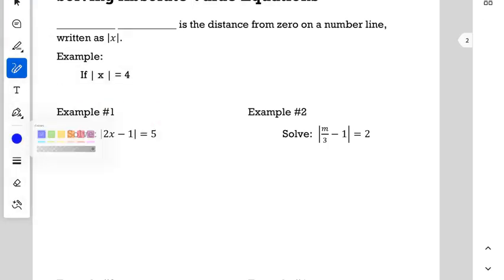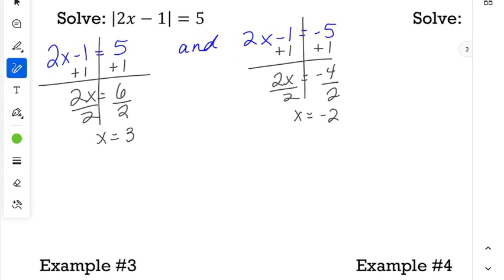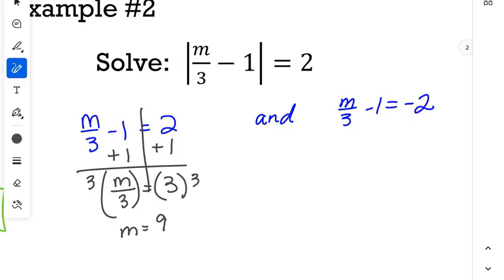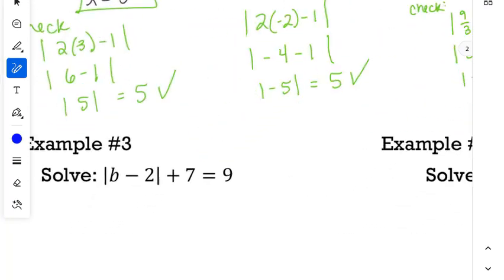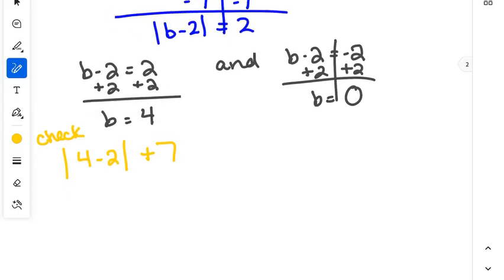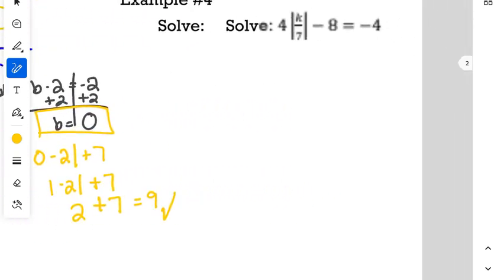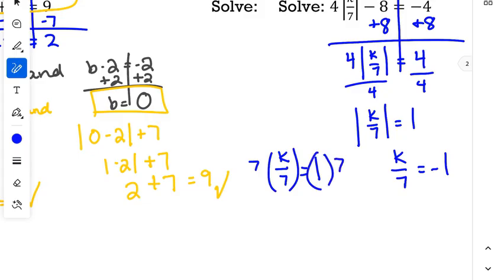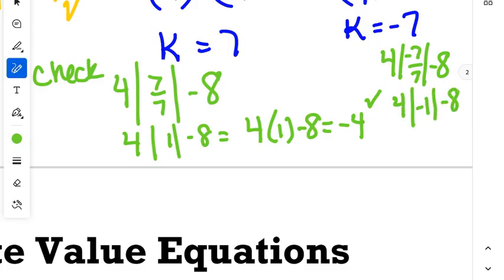Algebra 2 3.01 Solve Absolute Value Equations